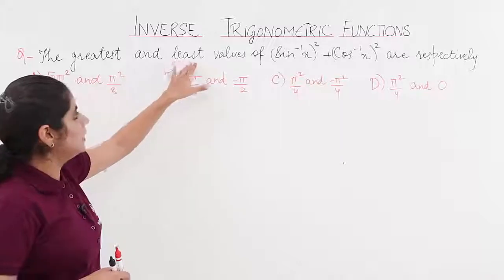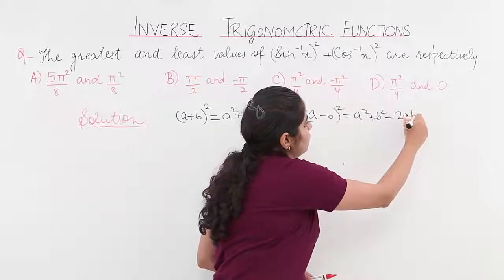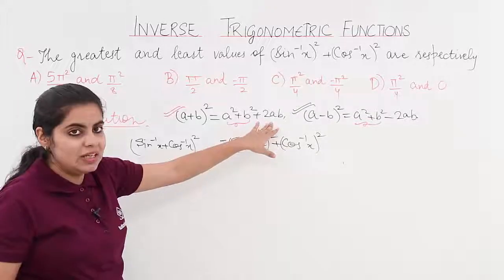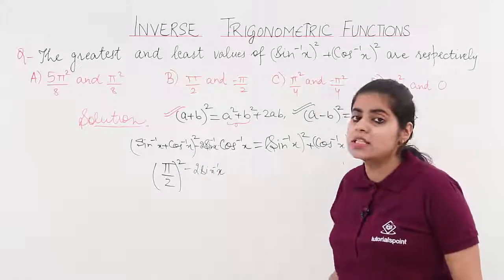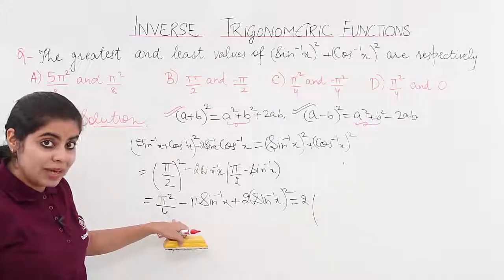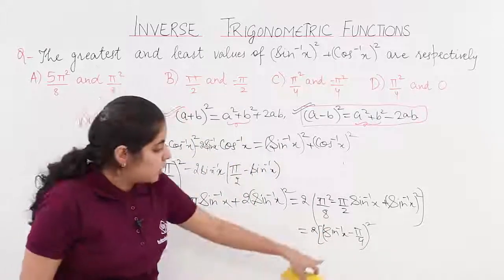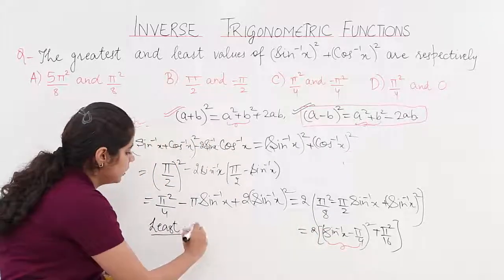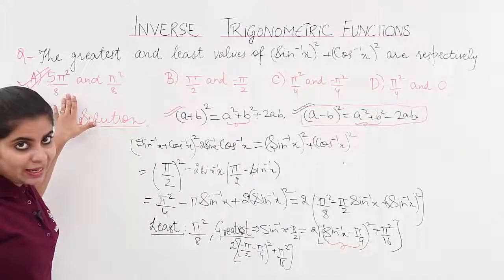Class 12th – HOTS 12 on Inverse Trigonometric Functions | Trigonometric Function | Tutorials Point